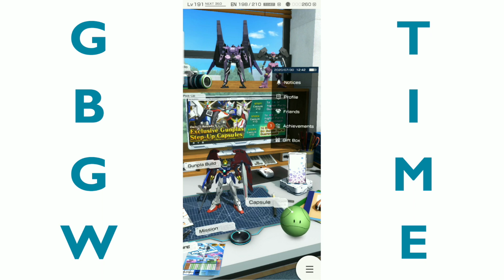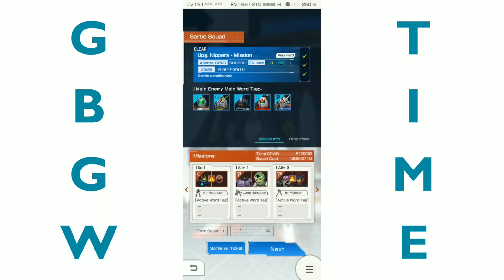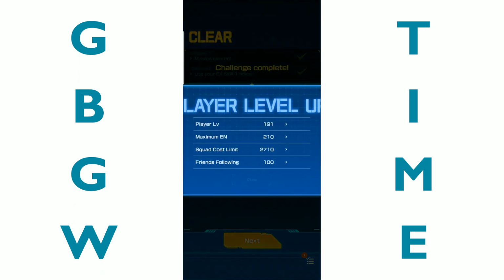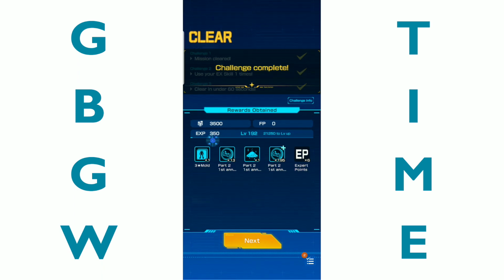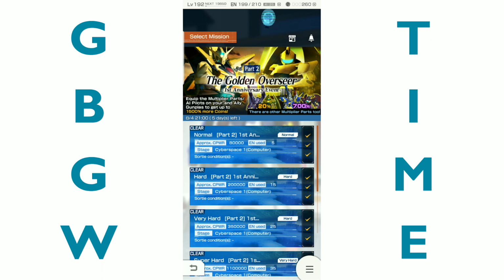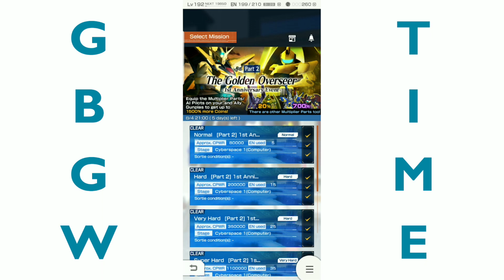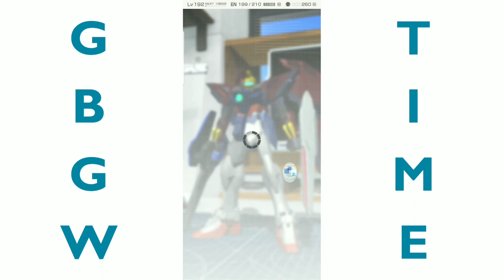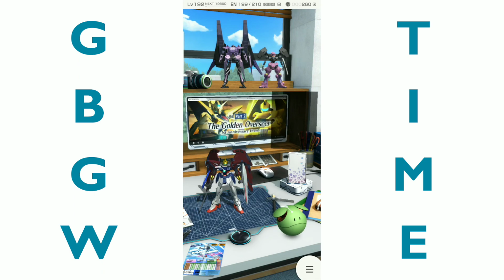All about EN in Gundam's GBGW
The latest entry into my Newbies Guide to GBGW is all about EN: the thing that lets you play the game. 😊

For those who are new to the game (or want to fill in the blanks from what they may have missed while playing), check out my Newbies Guide to GBGW playlist. It'll get updated every time I upload a new video

How to Backup and Retrieve Your GBGW Data (do this RIGHT NOW!!! If you haven't already. Protect your game! Prevent your account from getting permanently lost!):

GBGW Daily Must-Dos (the things you must do every day to be successful playing this game):

All about Code Phi (a suit that can only be obtained as random drops from select missions):

A Legit Way to Beat the Gunpla Path to Mastery Missions (SERIOUSLY legit! No need to spend haro!):